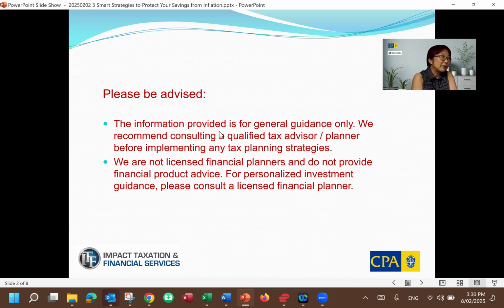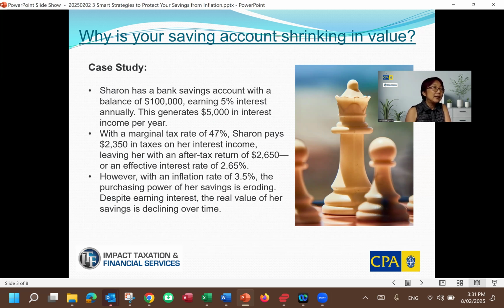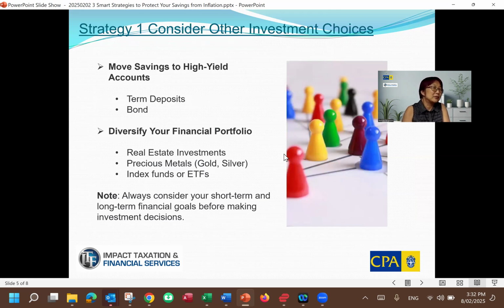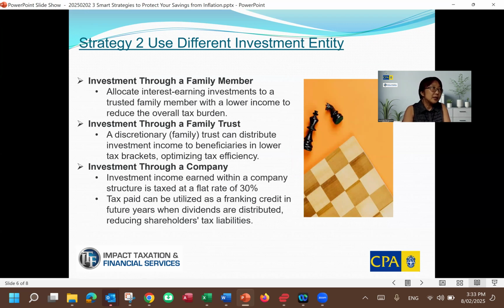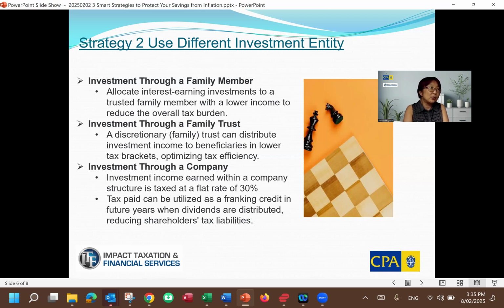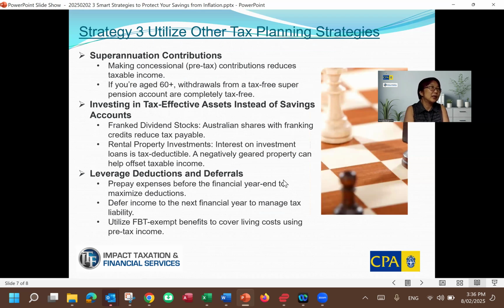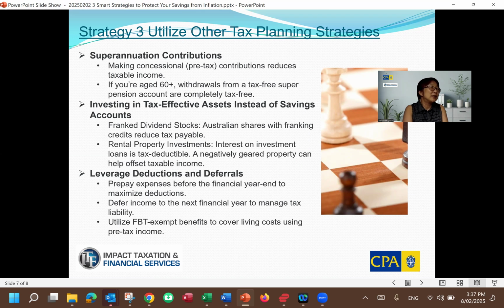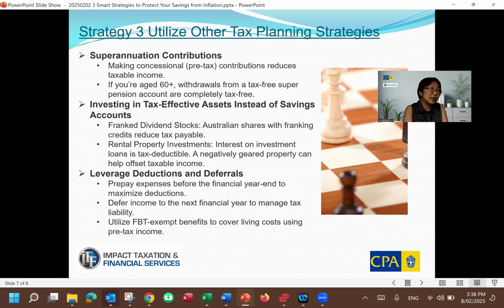3 Smart Strategies to Protect Your Savings from Inflation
3 Smart Strategies to Protect Your Savings from Inflation